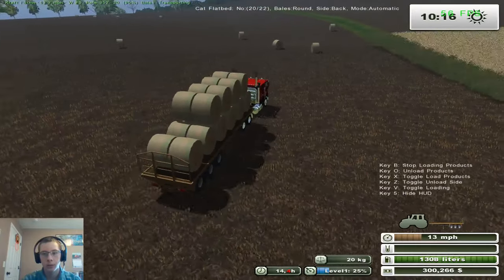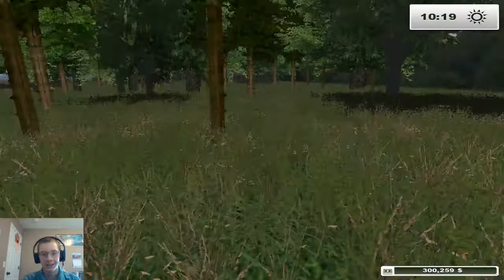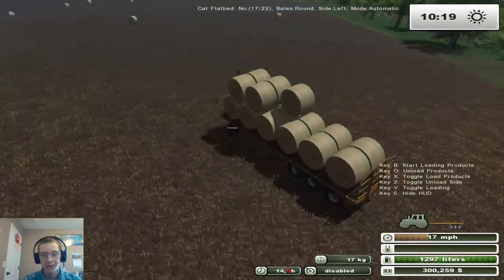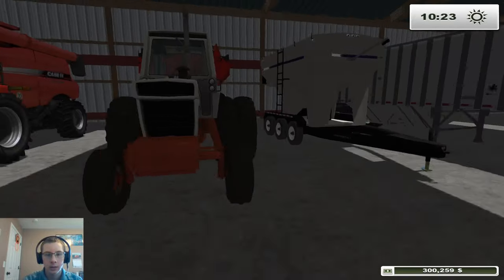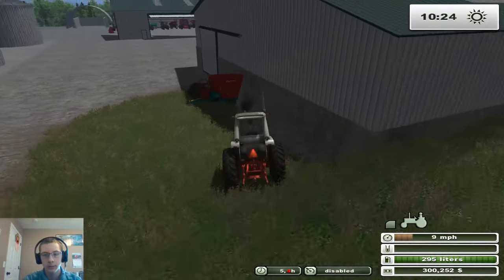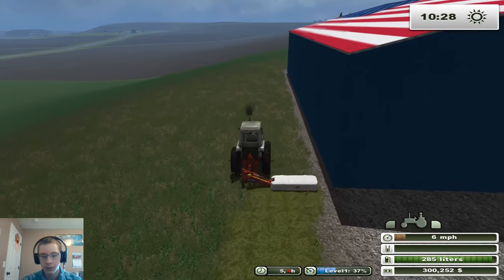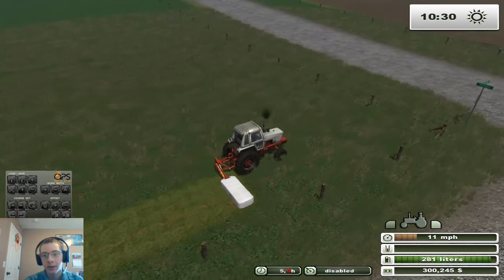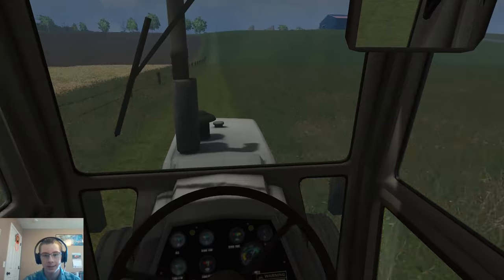FS13 Throwback on MAFM V2 Ep 10-Super Speed Baling,Bale Moving, Stacking, And Mowing Hay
12 GB Memory 1TB HDD
15.6" FHD eDP Wide View Angle 1920x1080

Monday-FS15 On Clover Creek @6 P.M.

Tuesday-FS13 On MAFM V2 @6 P.M.

Wednesday-ATS @6 P.M.

Friday-FS15 On Clover Creek @6 P.M.

Saturday-FS13 On MAFM V2 @4 P.M.

Sunday-ATS @4 P.M.